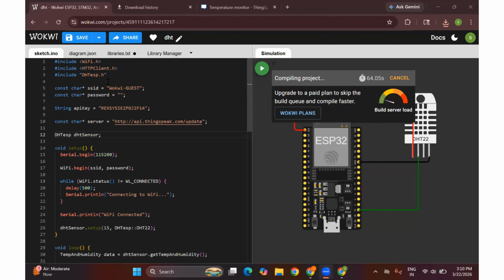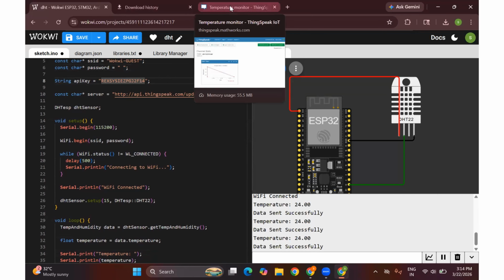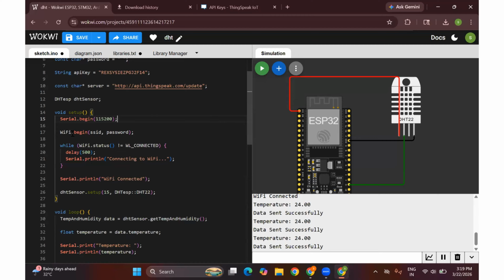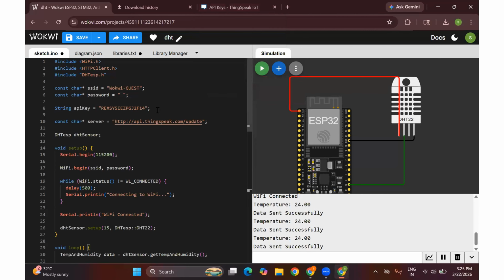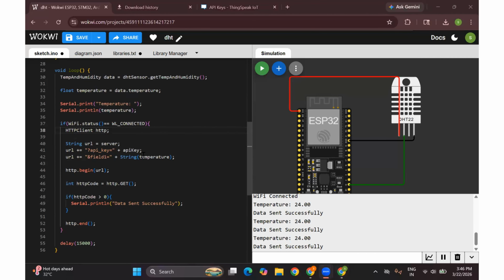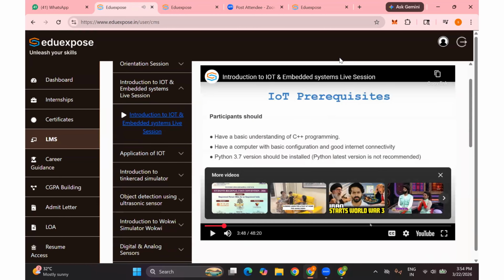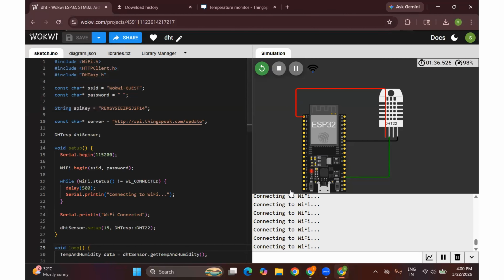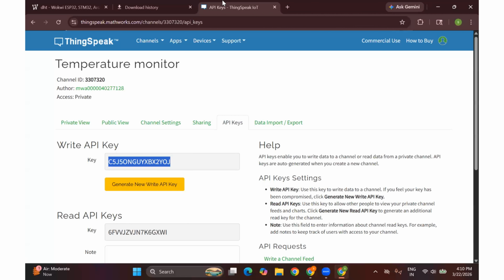IoT Temperature Monitoring System | Real-Time Data and Alerts | Day 13 | EDXcellence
Welcome to this session on Temperature Monitoring System by EDXcellence Academy.

In this video, you will learn how to build a real-time Temperature Monitoring System using IoT and embedded systems. This session explains how temperature sensors work, how to interface them with microcontrollers, and how to display and monitor temperature data on a dashboard or mobile device.

Topics Covered:
- Introduction to temperature monitoring systems
- Overview of temperature sensors (DHT11, DHT22, LM35)
- Interfacing sensors with Arduino or NodeMCU
- Reading and displaying temperature data
- Real-time data logging and storage
- Sending data to cloud platforms
- Setting up alerts and threshold notifications
- Displaying temperature on LCD or web dashboard
- Applications in smart homes and industrial monitoring
- Project overview and circuit connections

Temperature monitoring systems are widely used in smart homes, healthcare devices, cold chain management, weather stations, agriculture, and industrial automation. This project is perfect for students, hobbyists, and beginners looking to build practical IoT systems.